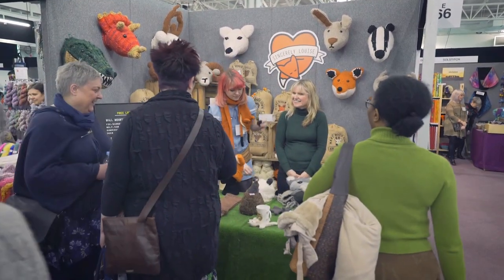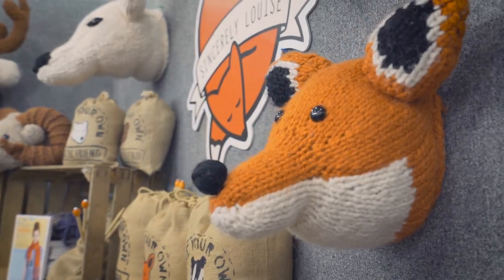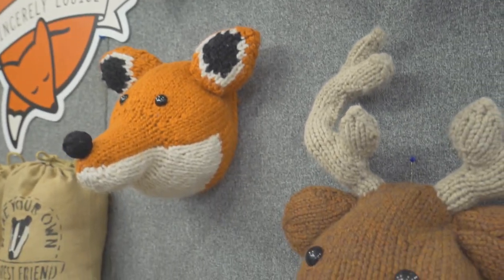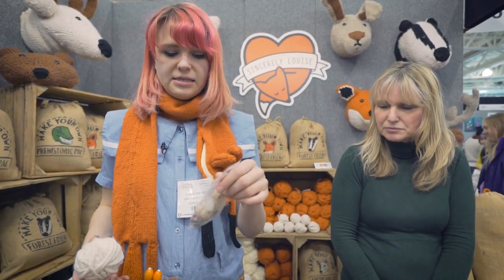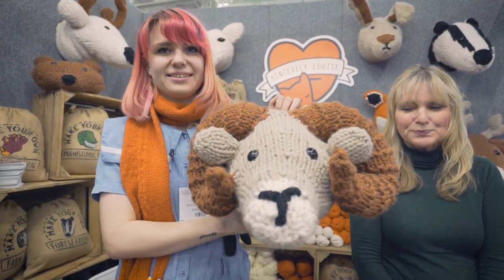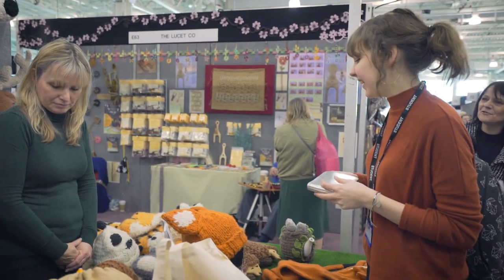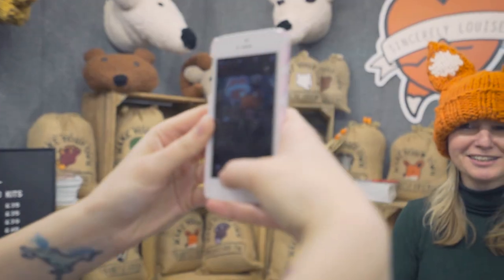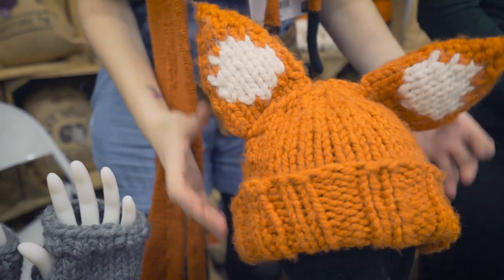Sincerely Louise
After really long break from adding new content to the channel I have managed to visit The Spring Knitting & Stitching Show recently and make this short video about Louise and her unusual and quite interesting knitting ideas!